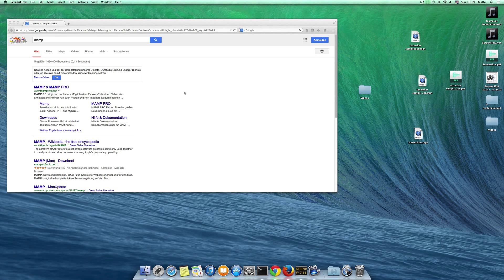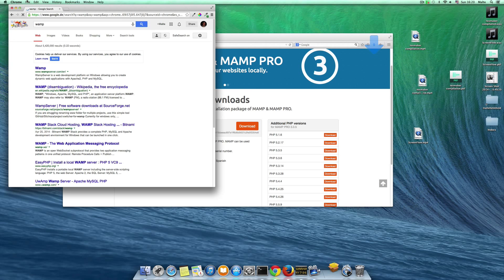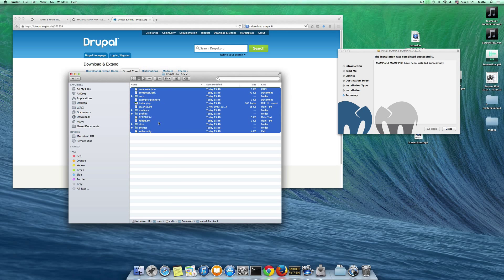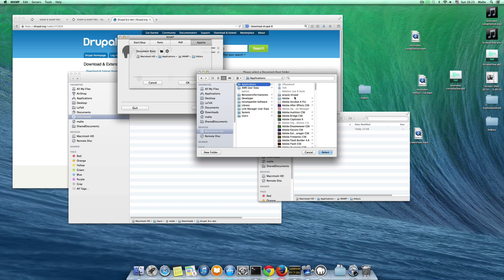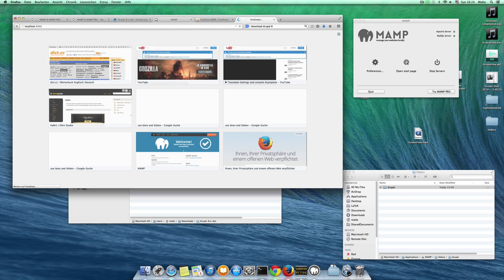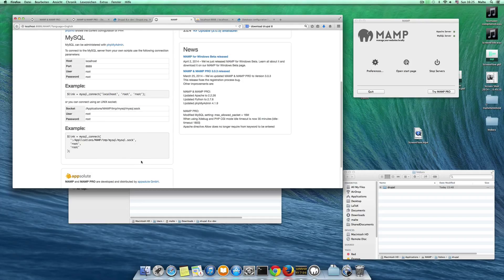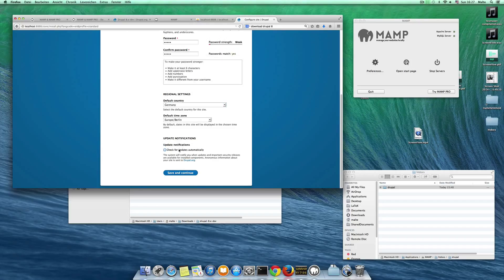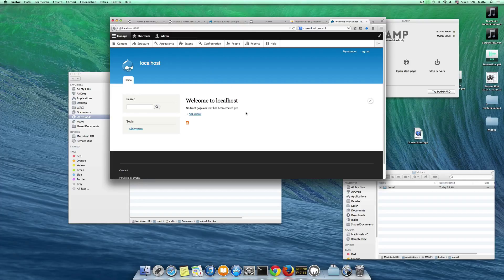Quickly Install Drupal 8 or Drupal 7 with MAMP / Hosting #02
Mehr kostenlose Videos zum Thema Hosting findest du in unserem Durchstarter Paket

In unserem kostenlosen Durchstarter Paket findest du auch aufgezeichnete Seminare, Checklisten zum Thema und einen Podcast rund um Websites.

Mamp is a nice amp stack! The acronym MAMP refers to a set of free software programs commonly used together to run dynamic web sites on servers running Apple's proprietary operating system, Mac OS X:

Mac OS X, the operating system;
Apache, the Web server;
MySQL, the database management system (or database server);
P for PHP, Perl, or Python, all programming languages used for web development.

have fun with drupal, one of the best content management systems out there!
Ohne diese Werbung wäre dieser YouTube Kanal für uns nicht realisierbar. Regelmäßig werden auch Produkte von anderen Anbietern empfohlen. Diese werden vor der Empfehlung sehr genau ausgewählt. Es werde nicht einfach so irgendwelche Produkte empfohlen, die nichts mit unseren Produkten oder Leistungen zu tun haben, bzw. die wir nicht selber verwendet haben oder selber verwenden. Uns ist es wichtig, dass sich für unseren Zuschauer ein Mehrwert ergibt. Sollte dies mal nicht der Fall sein, bitten wir dich uns zu kontaktieren.